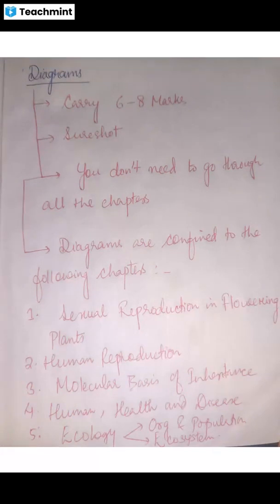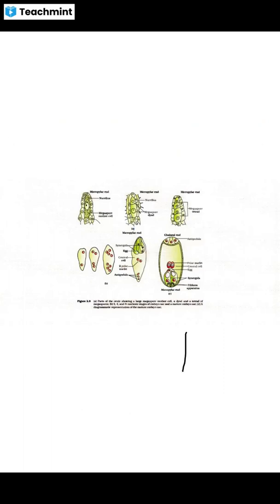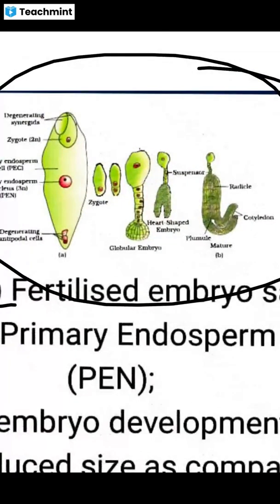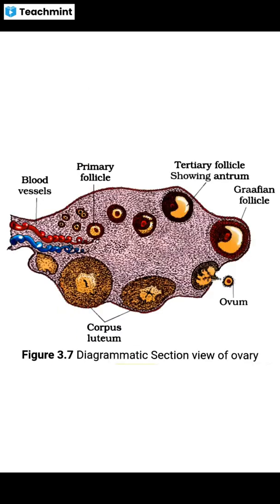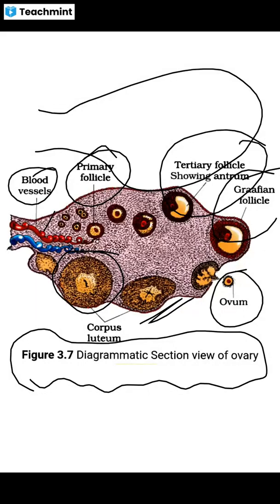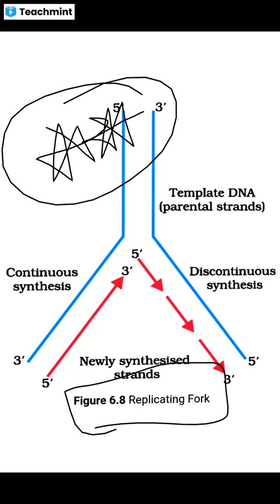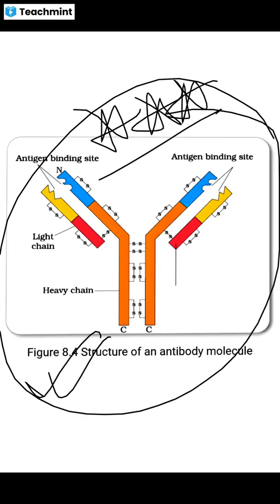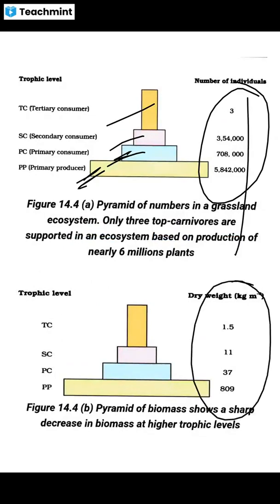Class 12 State AHSEC Biology Important Diagrams for Boards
For NEET mentorship follow me on